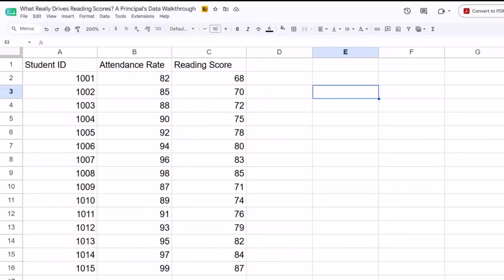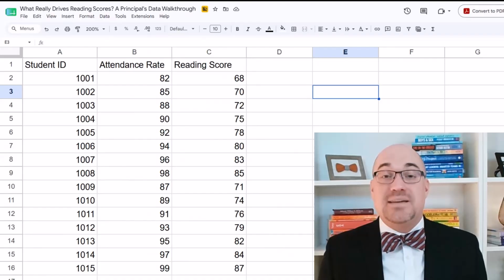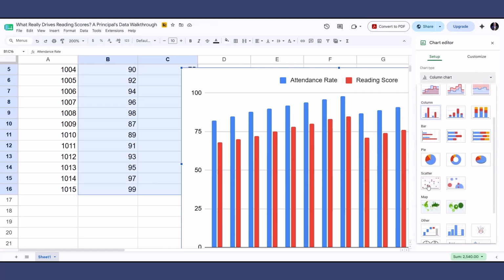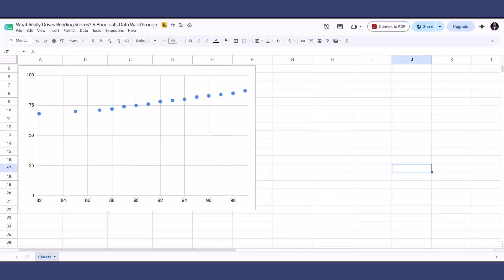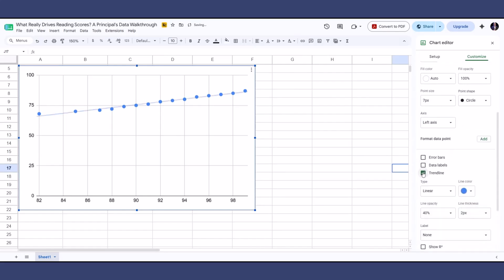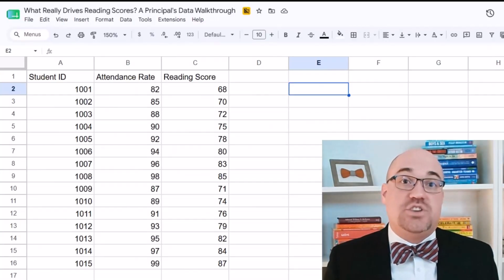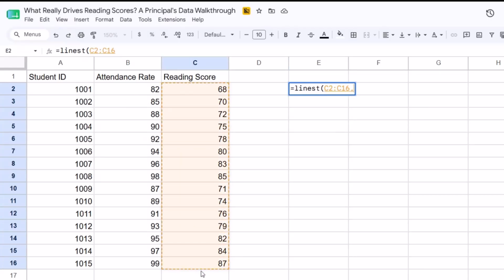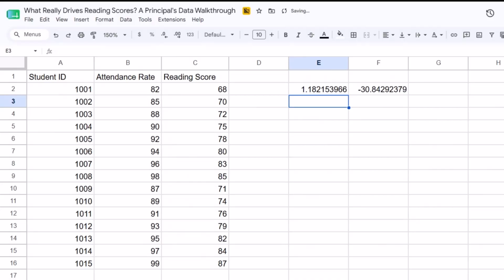Stop Guessing: Use Regression to Understand Student Performance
Your school data holds answers — but only if you know how to ask the right questions.

In this tutorial, I walk you through a simple regression analysis using Google Sheets to move your leadership conversations from "I have a feeling" to "here's what the evidence shows." Using attendance rates and reading scores as our example, you'll learn how to create a scatter plot, add a trendline, and use the LINEST function to explore relationships in your own school data — no statistics degree required.

This is the Evidence Empowered Educator (E3) approach: data sharpens your leadership thinking — it doesn't replace it.

📌 What You'll Learn:
- What regression analysis does (and what it can't prove)
- How to set up a simple dataset in Google Sheets
- How to create a scatter plot and read it
- How to add a trendline and interpret its direction
- How to use the LINEST function to estimate relationships
- How to avoid oversimplifying your results

📂 Chapters:
0:00 Introduction — Why School Data Alone Isn't Enough
1:27 What Is Regression Analysis?
1:50 The Causation vs. Correlation Caveat
2:05 Setting Up Your Dataset in Google Sheets
2:26 Creating a Scatter Plot
2:54 Adding a Trendline and Reading It
3:22 Using the LINEST Function
4:14 Interpreting Your Results Without Oversimplifying
5:10 Your Leadership Action Step